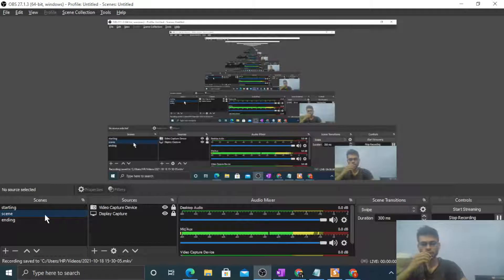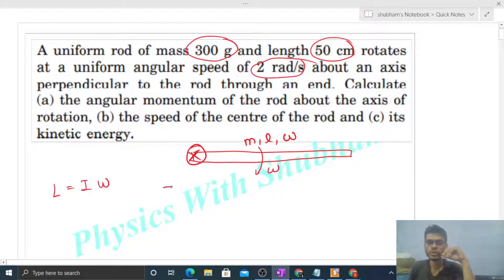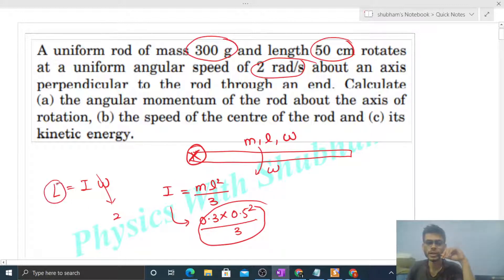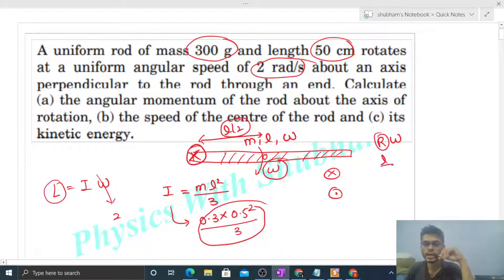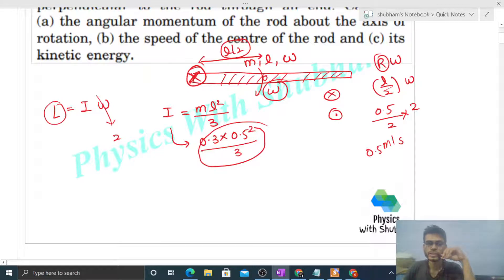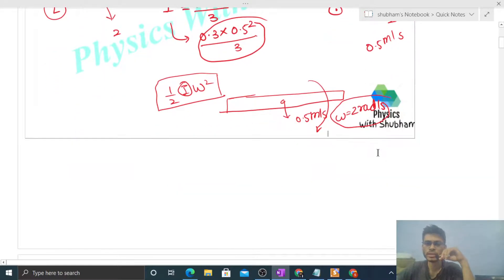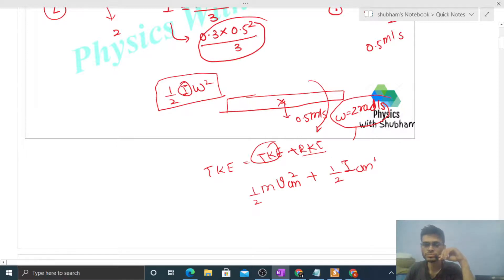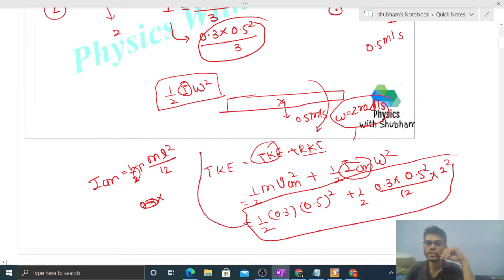A uniform rod of mass 300 g and length 50 cm rotates at a uniform angular speed of 2 rad/s about an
A uniform rod of mass 300 g and length 50 cm rotates
at a uniform angular speed of 2 rad/s about an axis
perpendicular to the rod through an end. Calculate
(a) the angular momentum of the rod about the axis of
rotation, (b) the speed of the centre of the rod and (c) its
kinetic energy